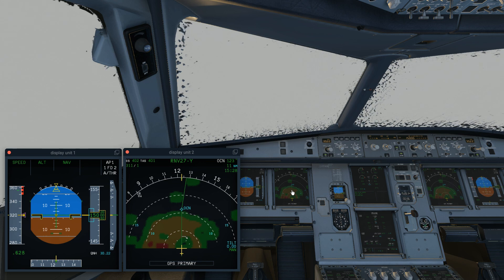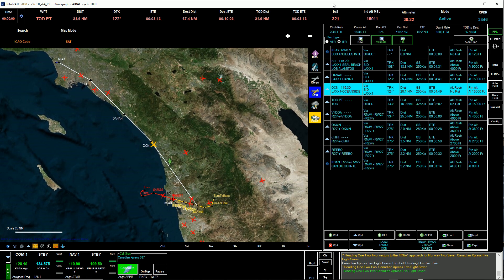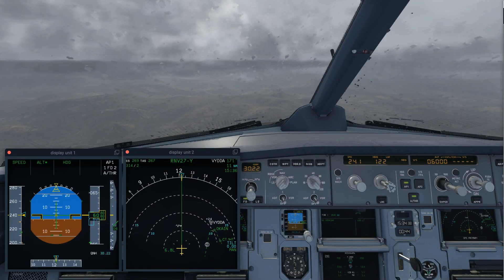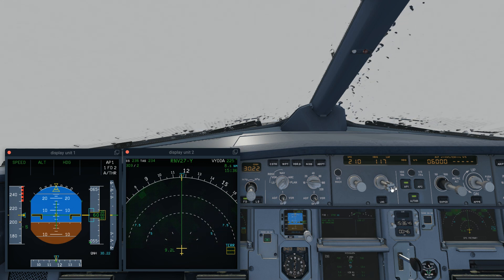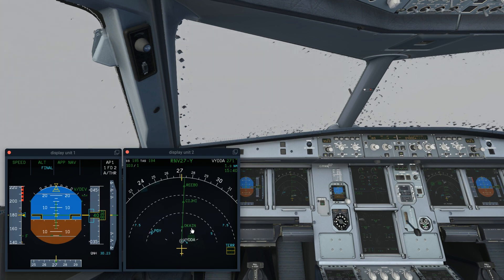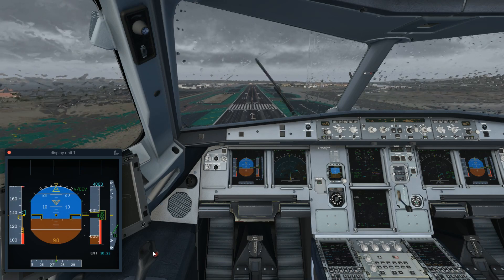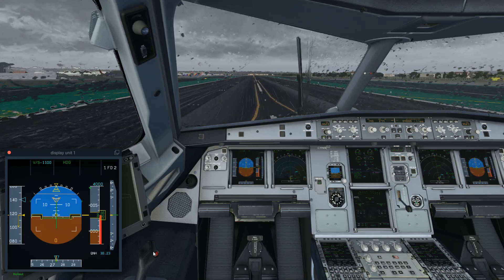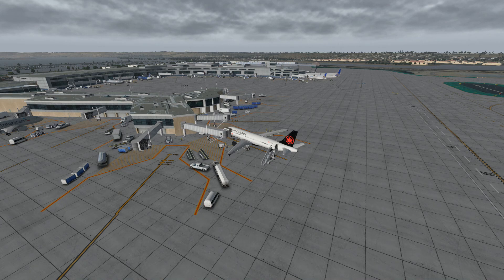RNAV for A320 with vertical deviation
Approach to San Diego International using RNAV approach in FFA320 and Pilot 2 ATC. Describes approach in simple terms and illustrations that anyone can understand. How to get back on track when ATC directs you away from your programmed approach. This only works for FFA320- other planes you need to use LNAV and VNAV